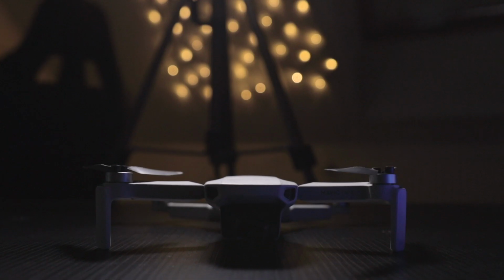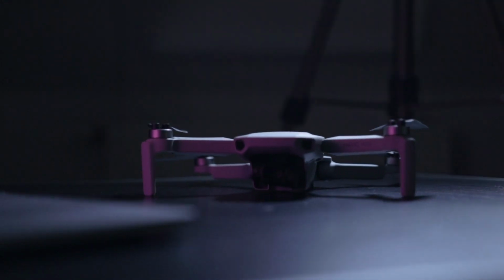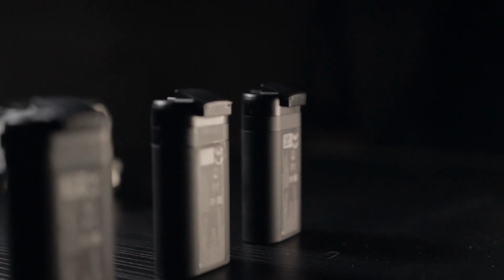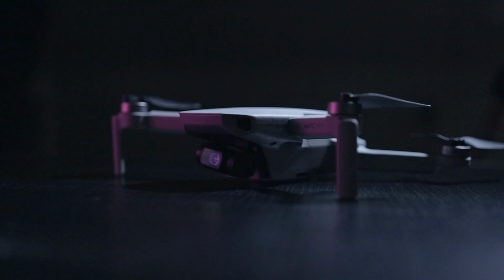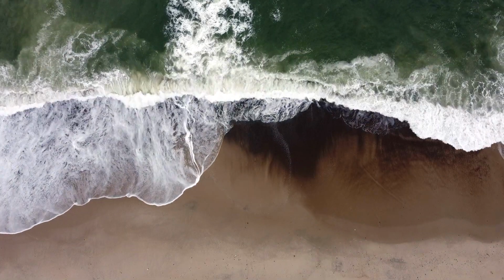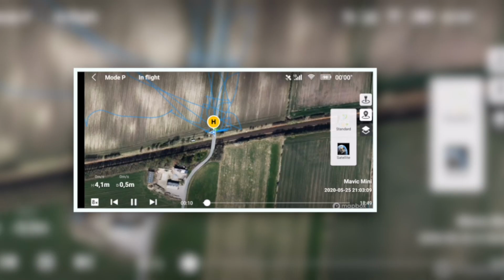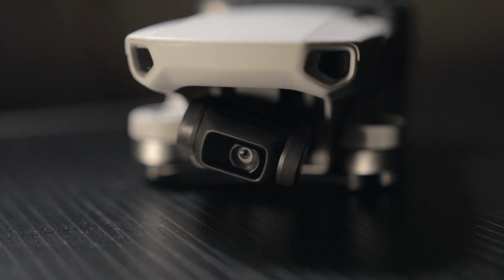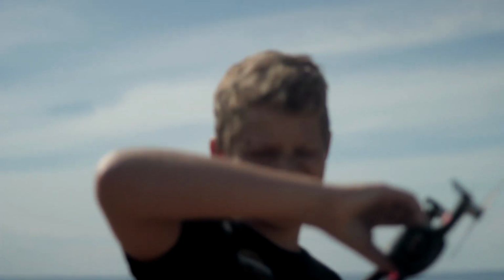Dji Mavic Mini 8 months later (REVIEW)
Here's what we currently are using for making shortfilms and videos:

-2x Canon 80D
-Zoom h1
-Røde micro boom
-aperture al-m9
-aperture al-f7